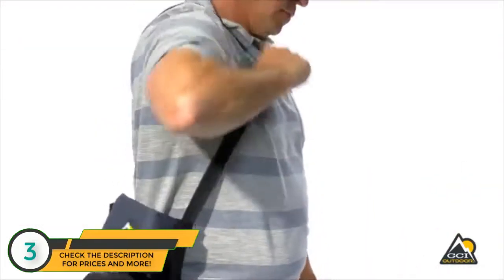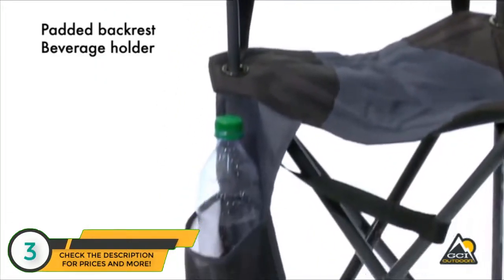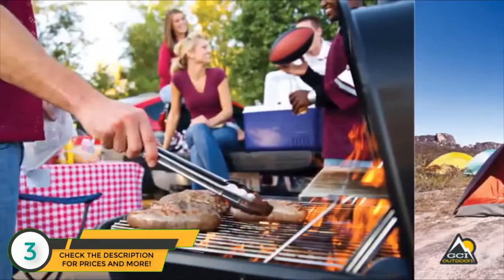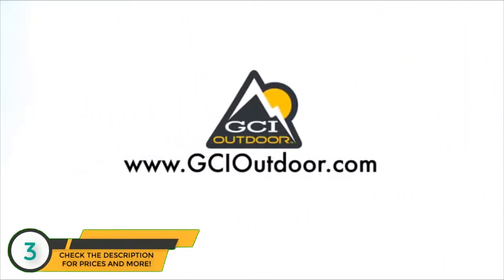Best Camping Stools 2019 - Camping Stool Review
► The Camping Stools we mentioned in this video:

► 3. GCI Outdoor Quick-E-Seat Folding Tripod Field Chair with Backrest
► 2. TravelChair Slacker Chair, Super Compact, Folding Tripod Camping Stool
► 1. GCI Outdoor PackSeat Portable Tripod Camping and Sports Stool

In this video, we listed the best camping stools out there for this year. This list is based on thousands of user reviews, and all of these are hand picked by me. This list is completely hand-picked and in no particular order.